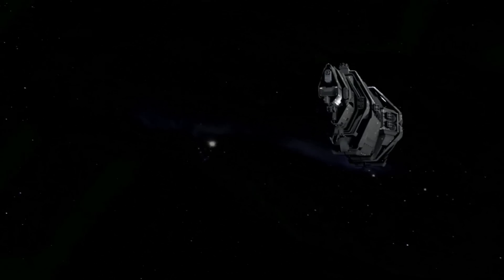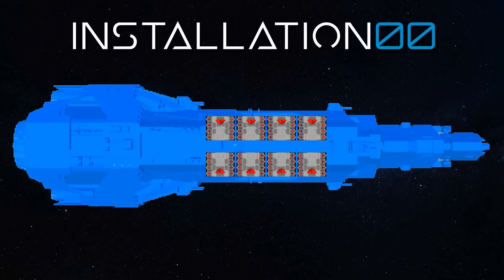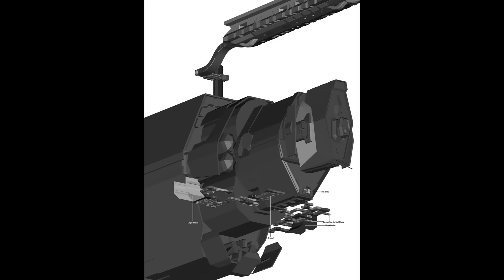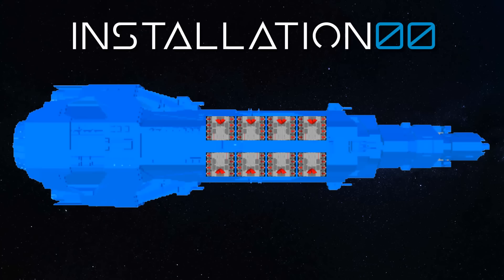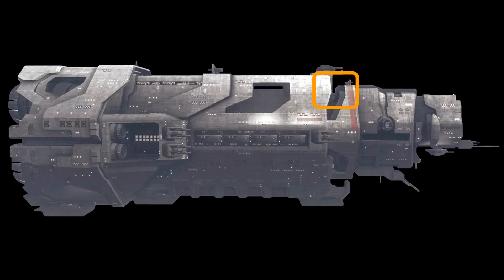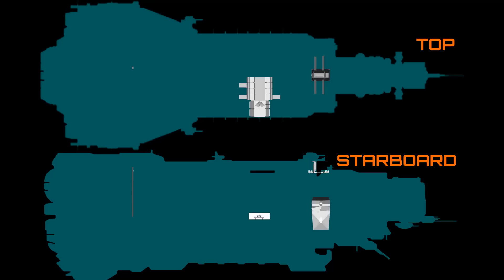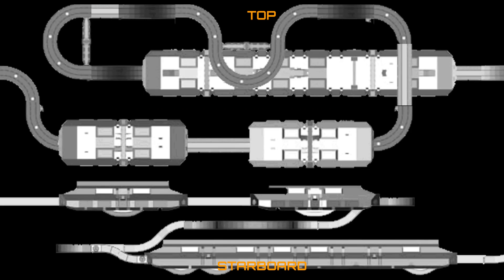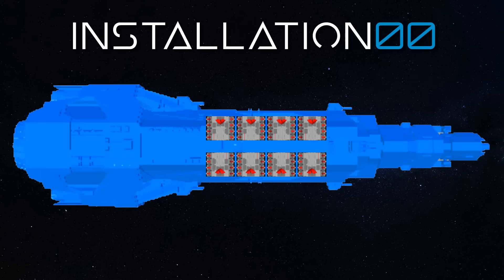FIXING THE WARTHOG RUN! - Lore and Theory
In this episode: We fix the Warthog run from Halo Combat Evolved.

SOCIAL MEDIA!